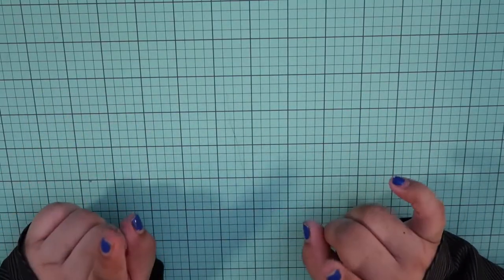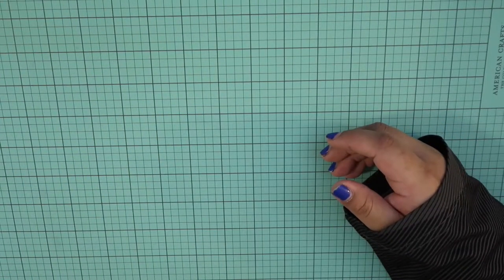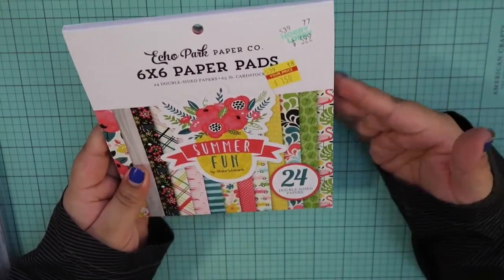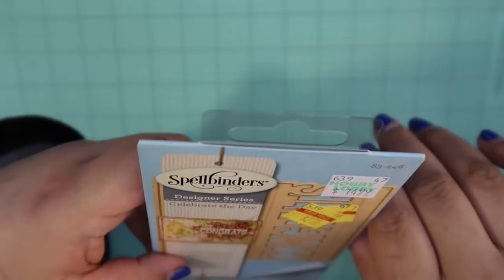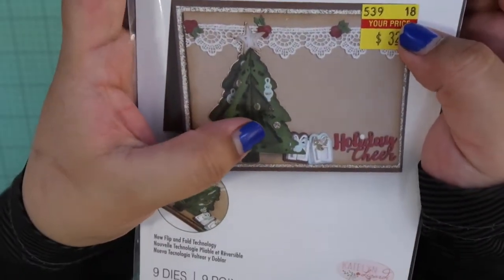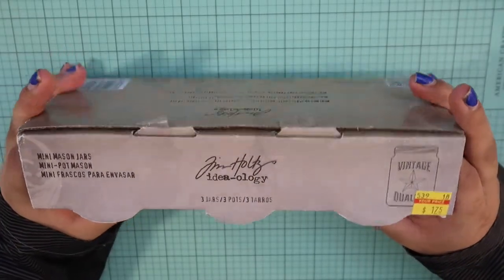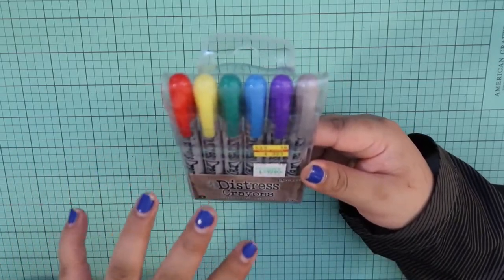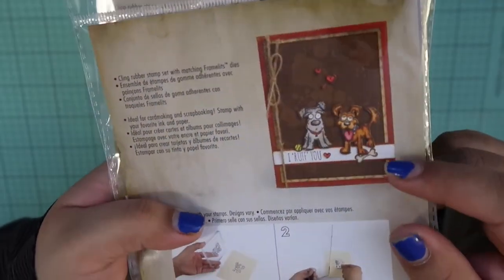HUGE Hobby Lobby Clearance Haul!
Hey guys

I found some great items at my Hobby Lobby. Their clearance section was amazing! I was surprised that they had so many Tim Holtz products on clearance, and at fabulous prices too. I would definitely recommend going and taking a look at what your Hobby Lobby has. 🙂

**SOCIAL MEDIA**

***LINKS***